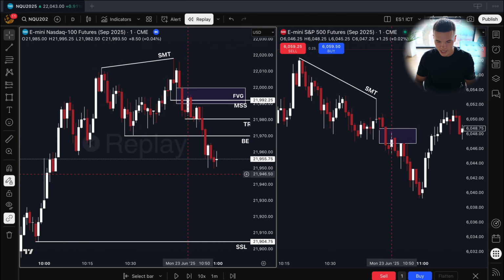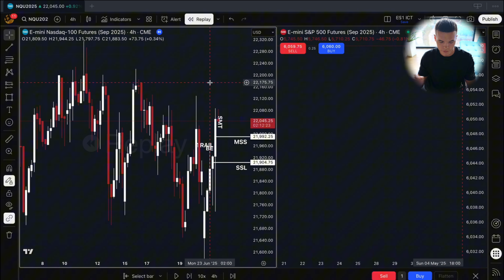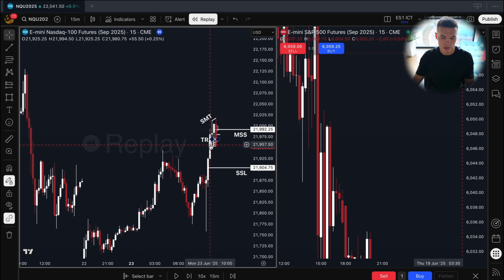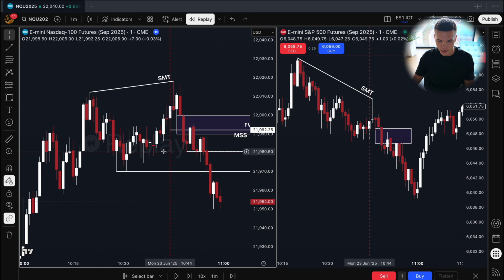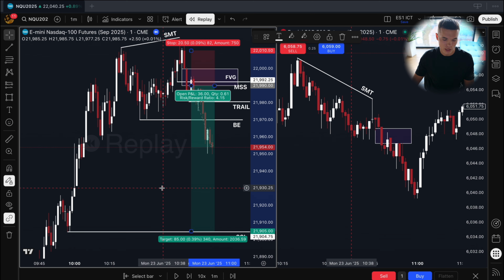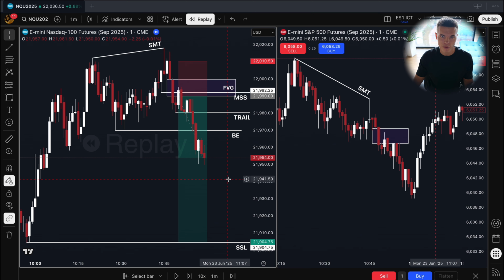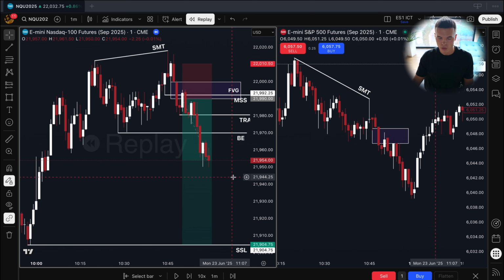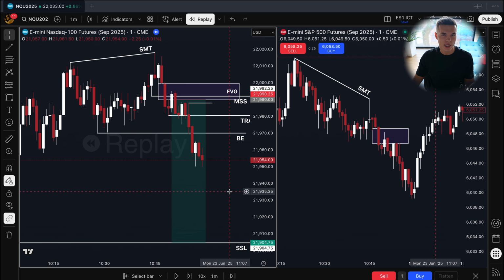TRADE RE-CAP | $NQ Futures | 10:45AM - 11:15AM ICT AM MACRO | 23/06/25